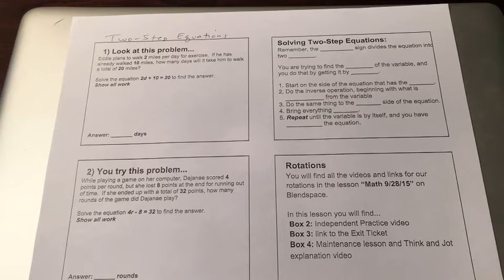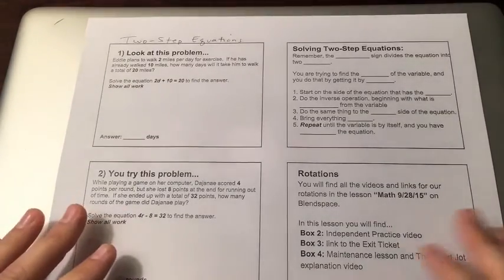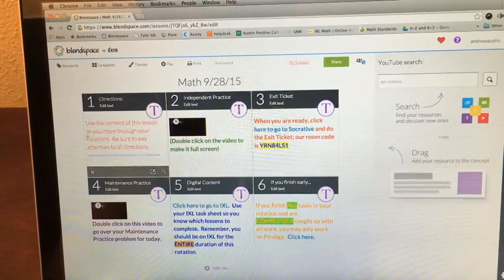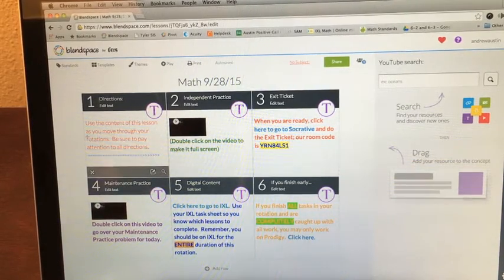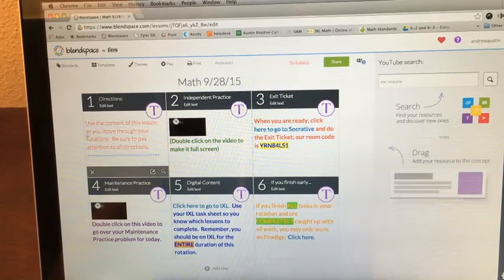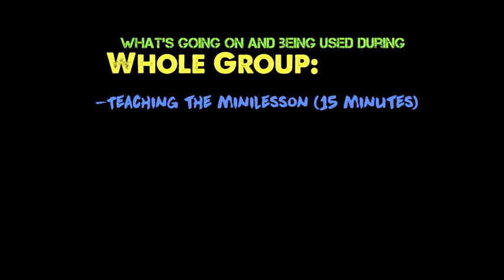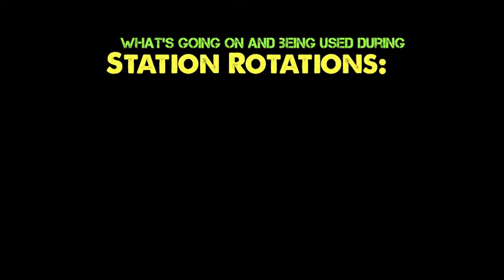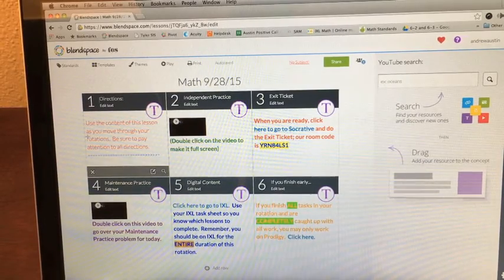Station Rotations: How to Hold Students Accountable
A video showing some ways I hold students accountable for their work in the blended learning model of station rotations, as well as how I streamline the whole process.  Check out my YouTube channel for more videos and cool math songs!